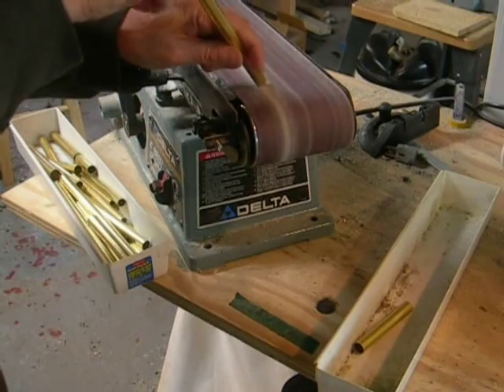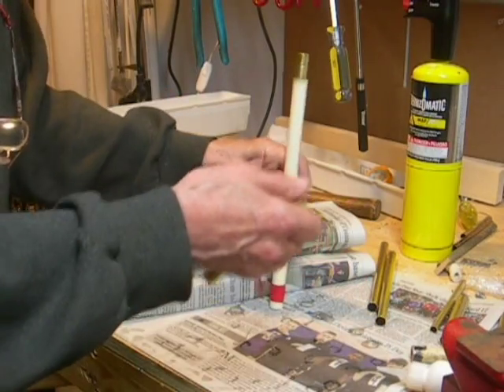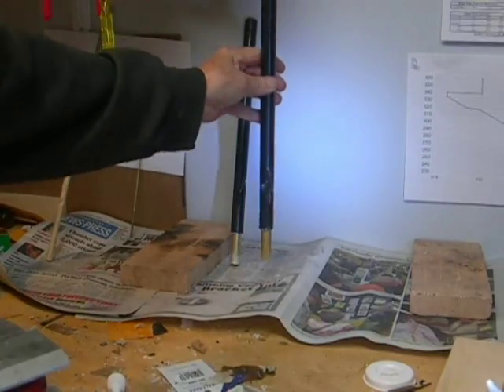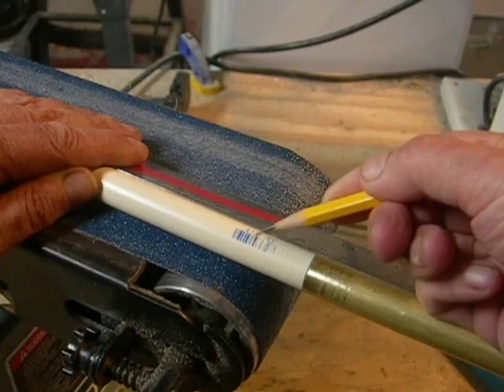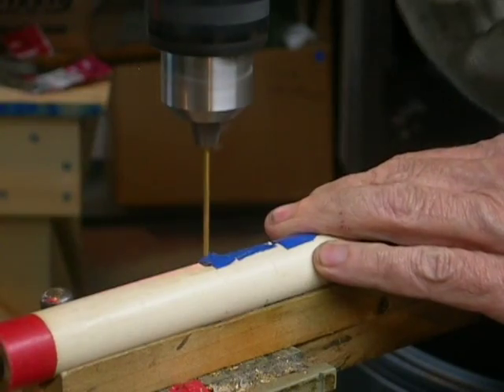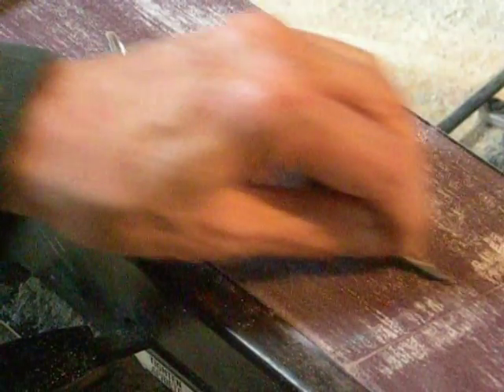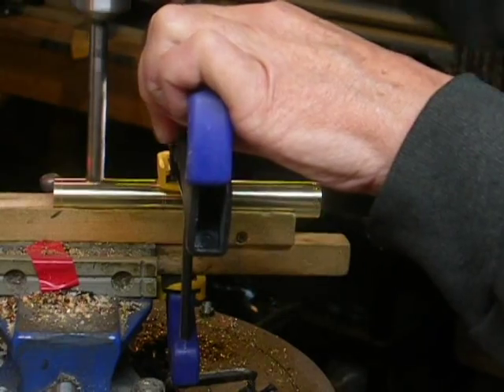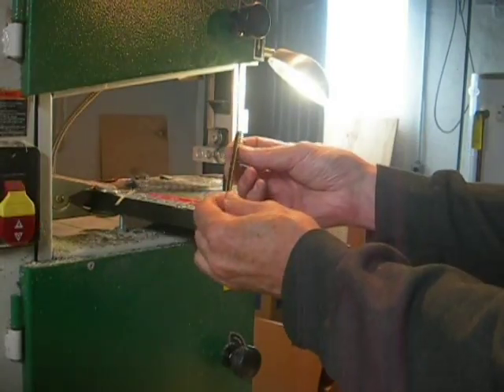Building the Daye Penny-Chanter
If you ever wondered why an uilleann pipe costs so much, consider all the work in building my "shortcut" version. Here are 1-second views of almost every step in building the commercial version of the David Daye uilleann pipe "Penny-Chanter" in the shop. It's the melody pipe of an uilleann pipe set, using the stepped brass tube bore construction I invented in 1997. 2 styles are shown, both using the same brass tube inner bore. The original construction was designed for easy home building using white plumbing pipe for the exterior, and a more traditional looking black exterior which requires turning on the shop lathe. A longer video showing construction of an uilleann half set is in production. There are around 200 steps to build the chanter, another hundred to build 1 chromatic key and prepare for shipping.